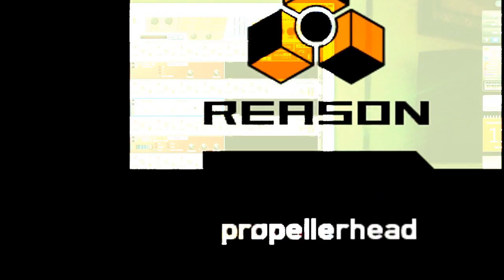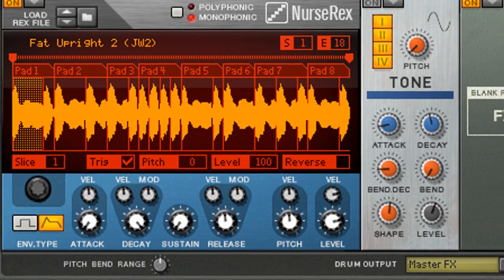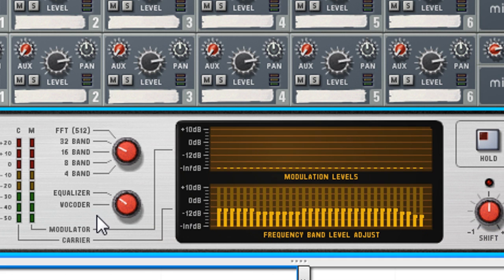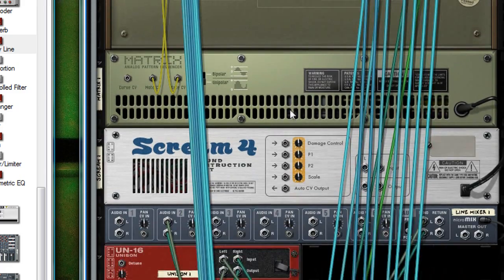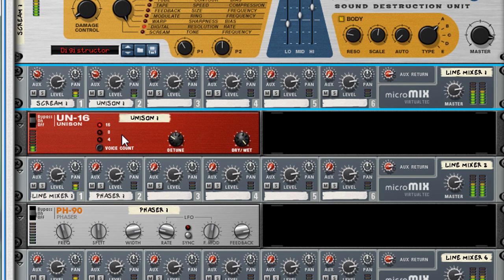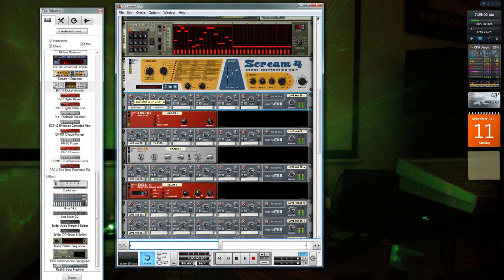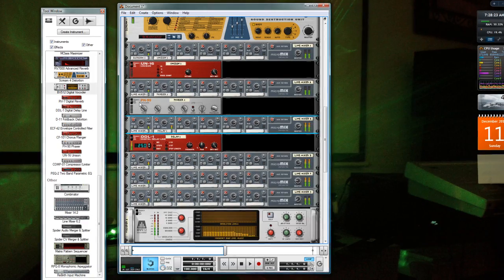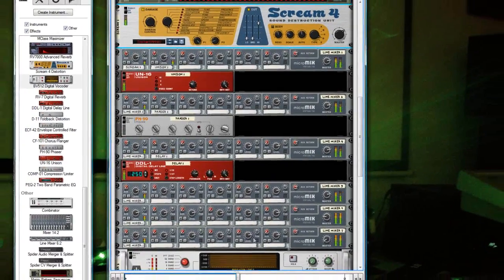How To Make a FeedBack Loop in Reason 5 _ Tutorial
how to set up a basic feedback loop using reason 5 only
, ( Forgot to mention the 14-2 mixer can help create Complex routing because you can adjust the all 4 send knobs ((1,2,3,4)) to send back on each other)